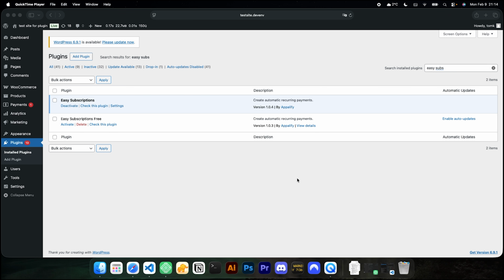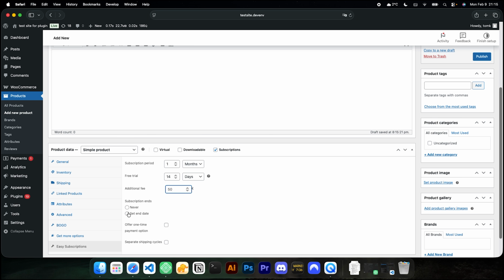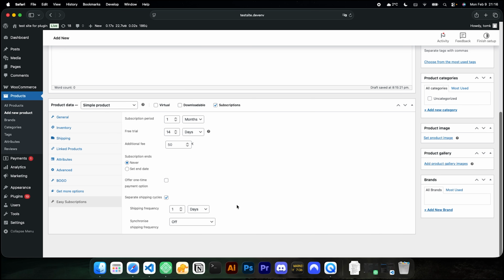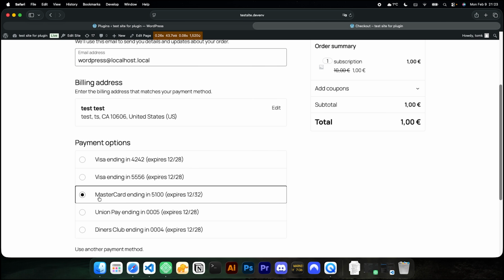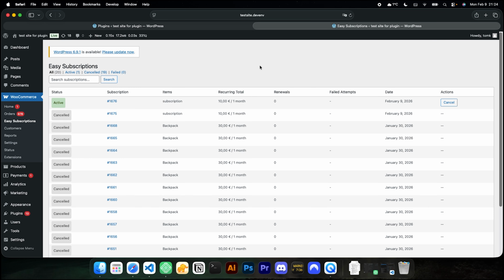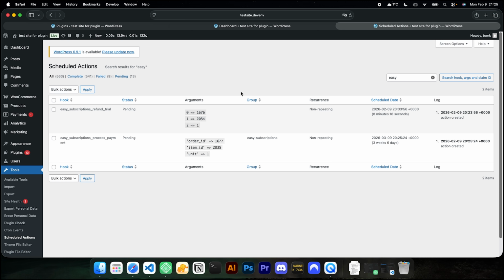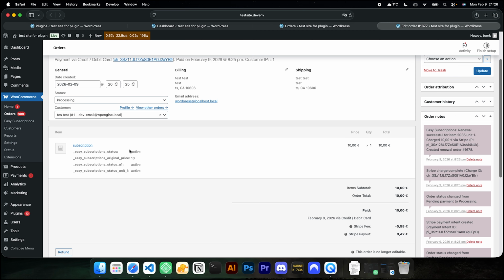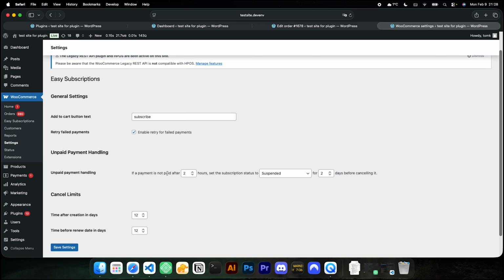How to create subscriptions in WooCommerce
In this video im going to teach you how to create and setup subscriptions in your WooCommerce shop. The recurring payments will be automatically charged.